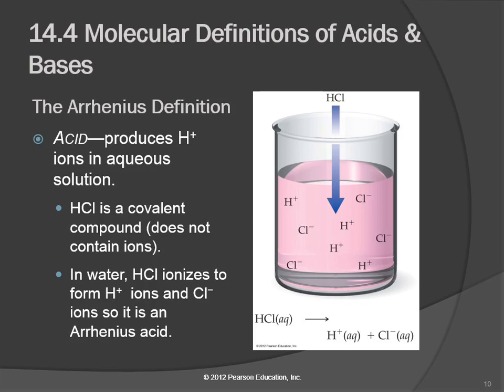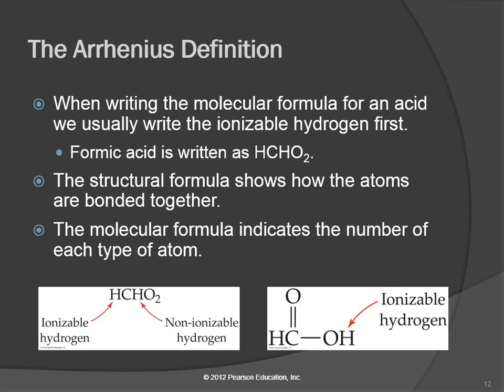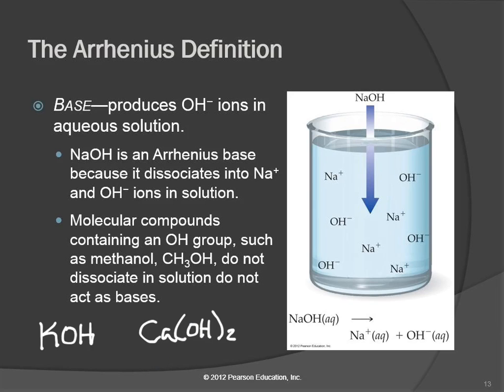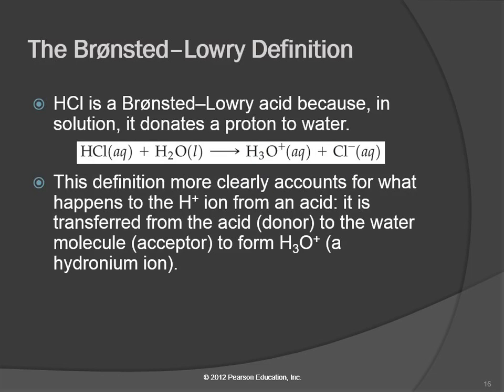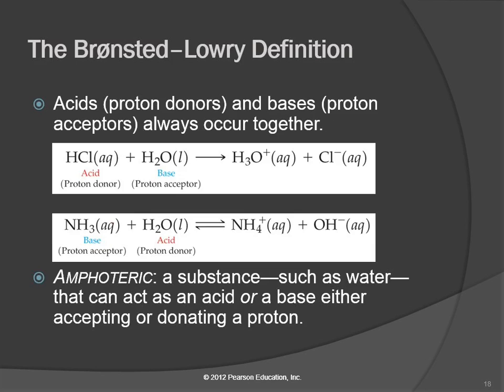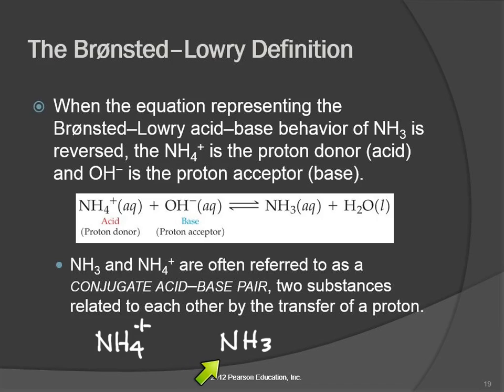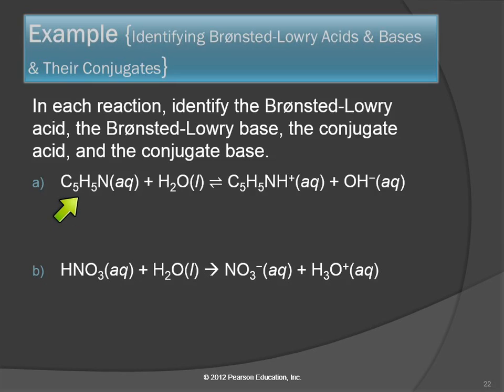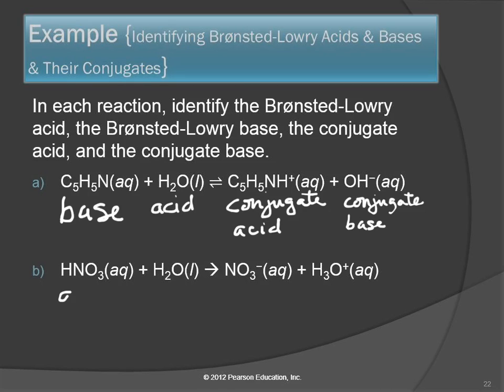20 14.4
5/7/15 lecture at TCC